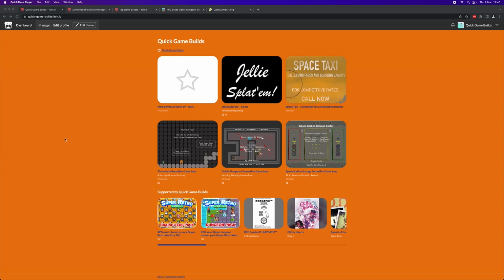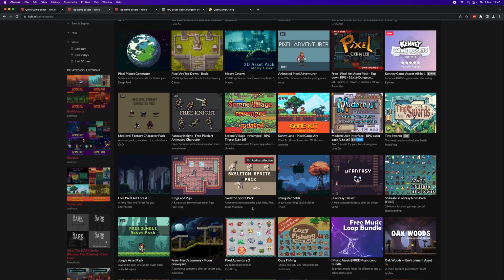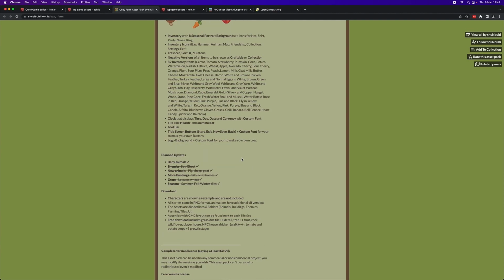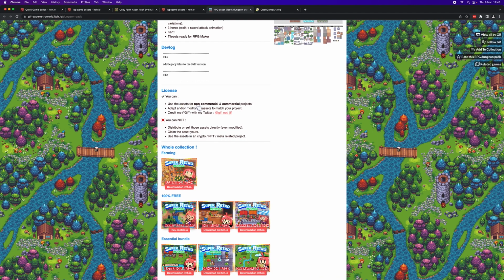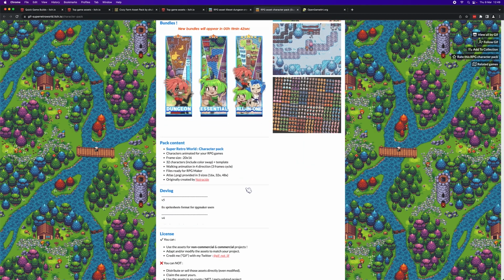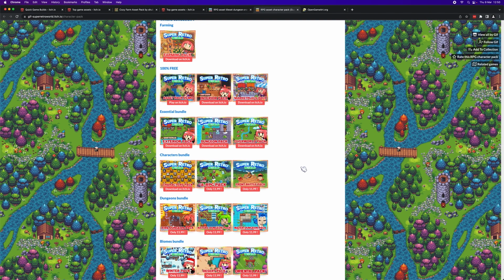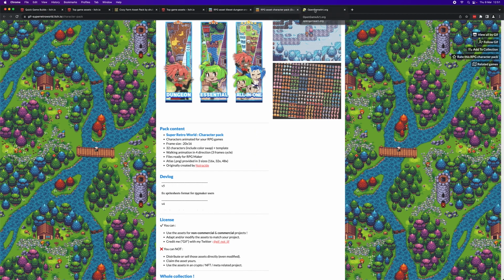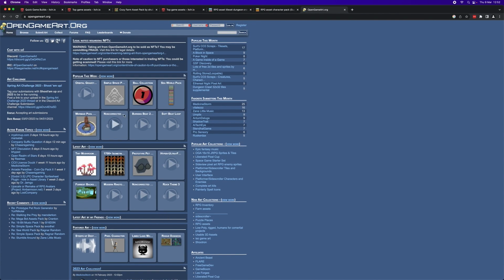Should You Use Assets By Other People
A short talk about using other peoples assets you buy and where you can get them from. The two i recommend is Itch.io because that is absolutely themed around Indie devs and game jams and Open game art which is free assets uploaded with different licenses for you to use.